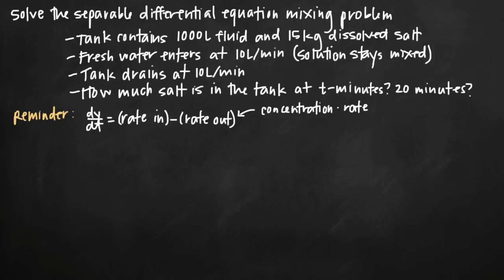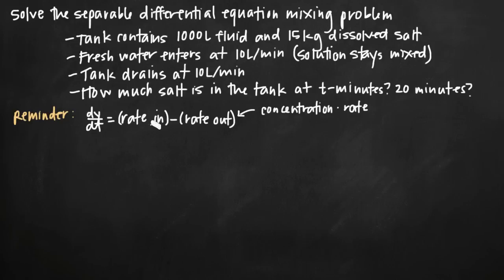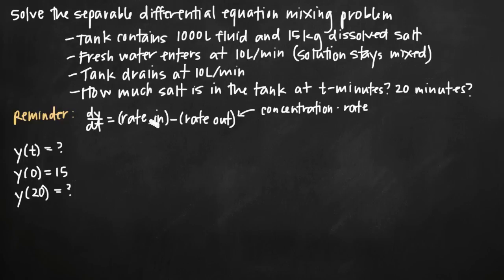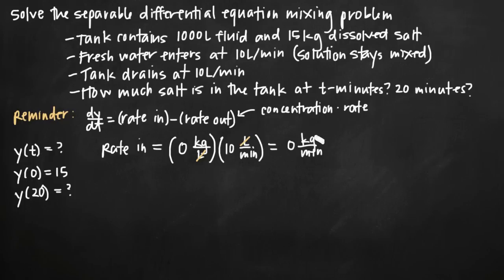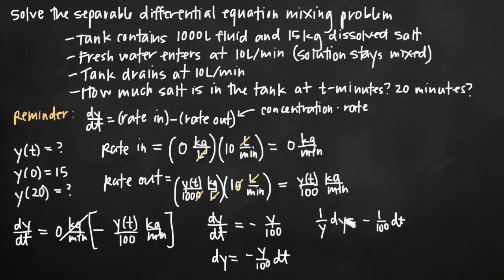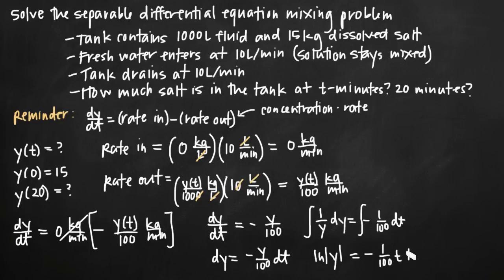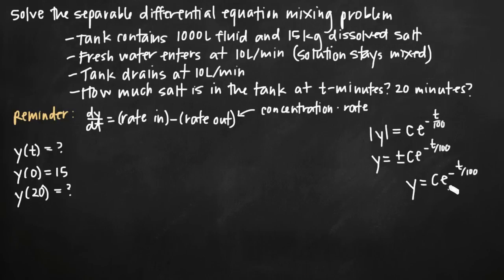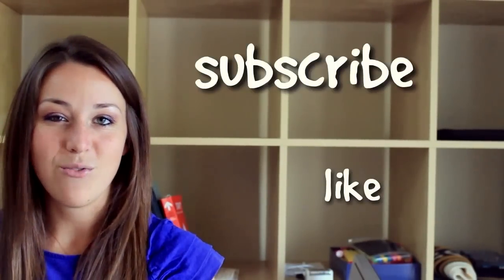Mixing problems with separable differential equations (KristaKingMath)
Learn how to solve mixing problems using separable differential equations